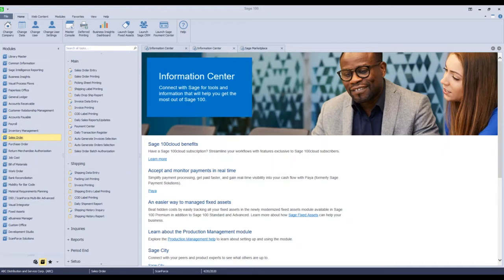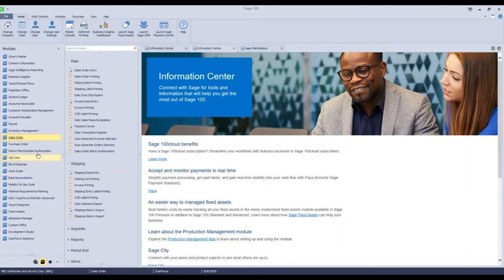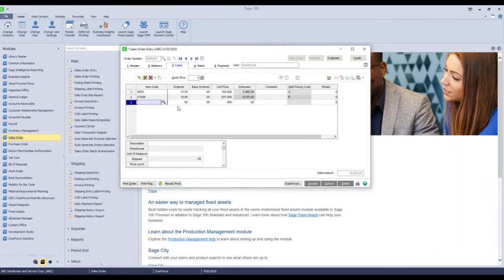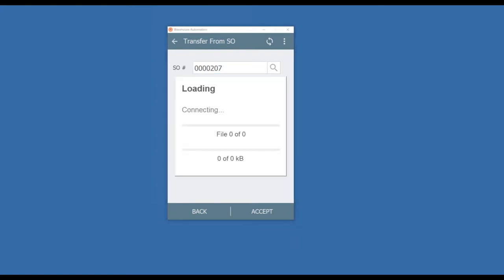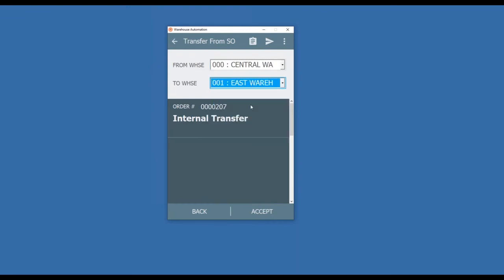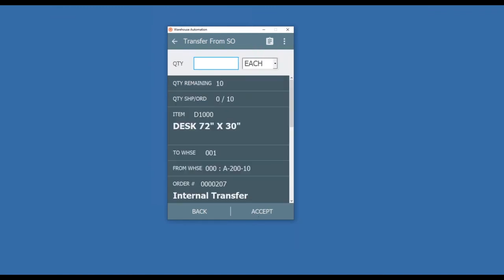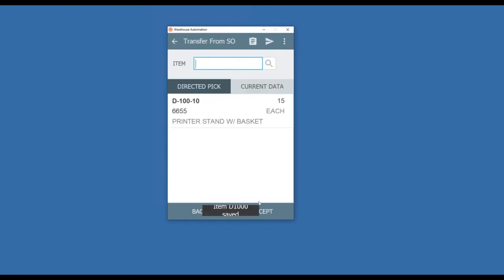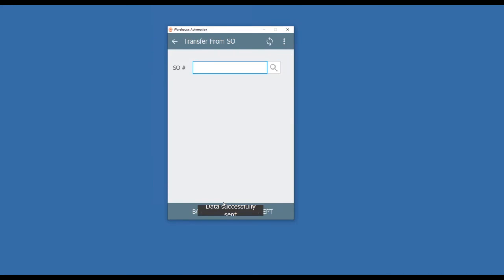ScanForce Transfer Request Management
Transfer Request Management (TRM) allows you to create a document that is a list of items requested for transfer from one Warehouse to another in Sage 100. ScanForce utilizes a zero dollar Sales Order to create a document that can be used to indicate which items to transfer. This provides instant data validation that the correct items and quantities are being pulled for transfer. TRM automatically creates a Warehouse Transfer back in Sage 100 Transaction Entry.

Transfer Request Management is an optional add-on available for any version of ScanForce.